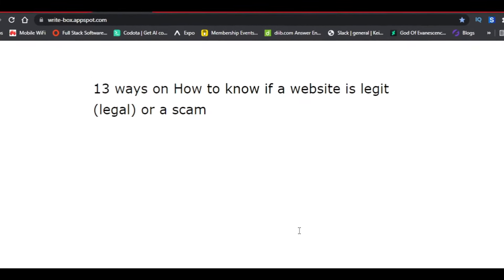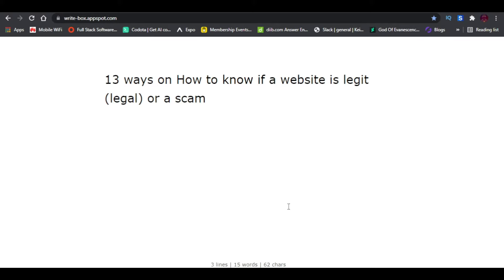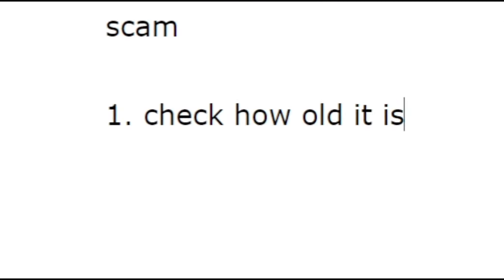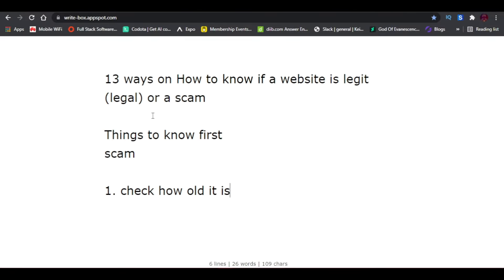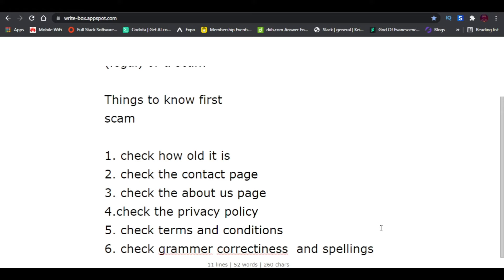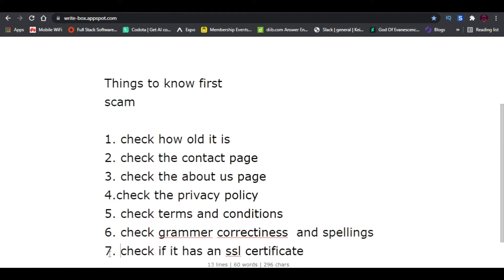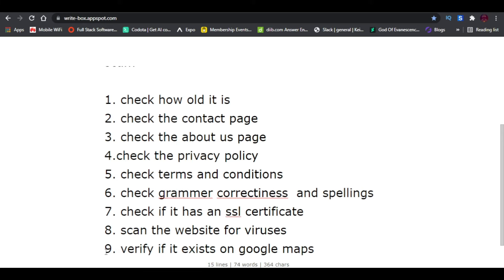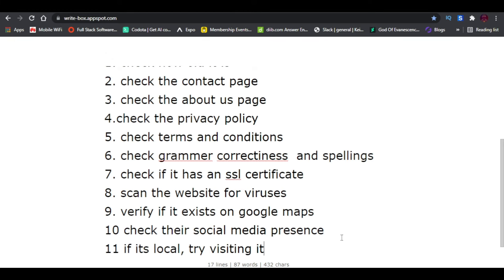13 Ways On How To Check If A Website Is Legit Or A Scam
The forex broker I have been using since 6years ago Watch this video and never get scammed again or lose time and effort on a scam website. The rate at which people are losing their money and time to scam websites such as investment websites is increasing especially in Zambia because of lack of knowledge on how to identify which site is legit and which one is not.

Scammers are also getting smart which makes it hard to know if their websites are real, legit and trustable. But worry not. By watching this video till the end, you are going to learn how I Identify scam websites. Make sure that you watch this video till the end.

00:00 Intro
02:18 13 Ways On How To Check If A Website Is Legit Or A Scam
21:30 Conclusion

For only $9.99Join this channel to get access to premium content I cannot share for free & perks